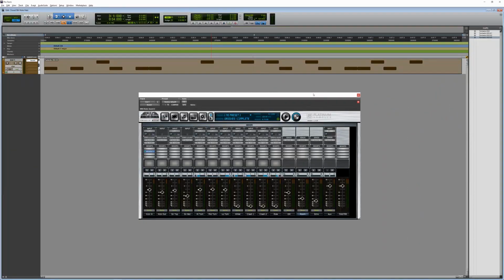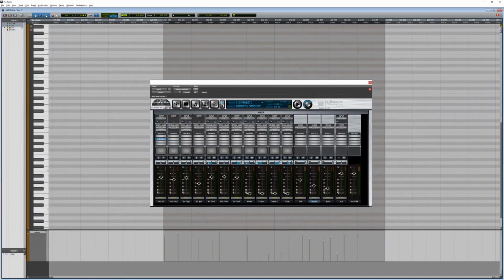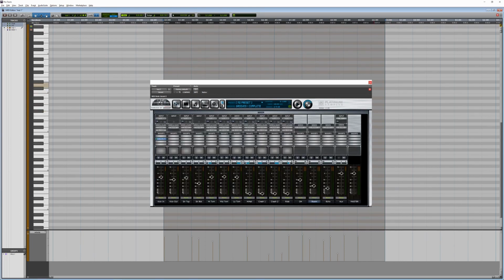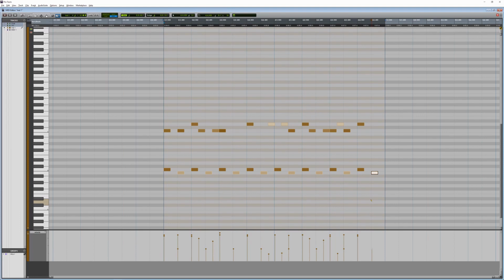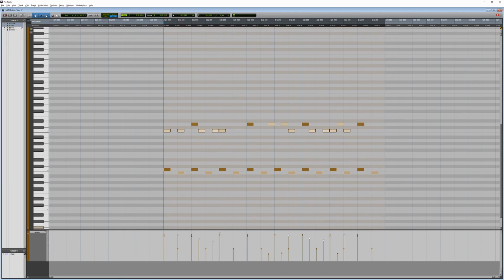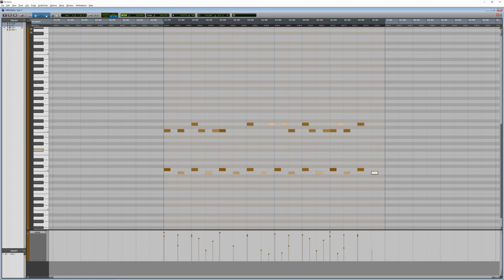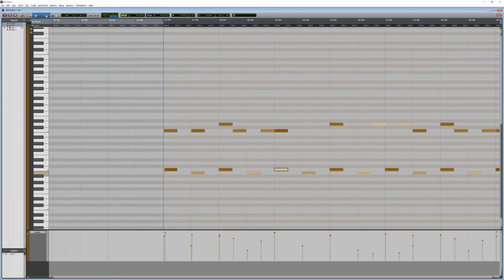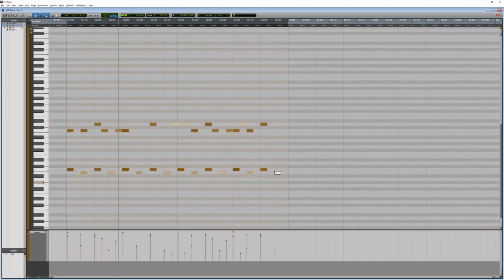Think Like a Drummer - Closed 8th Note Hats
In this video, we look at creating an 8th note Hi-hat groove using different articulations and velocities.
This video is intended to be used along with this blog